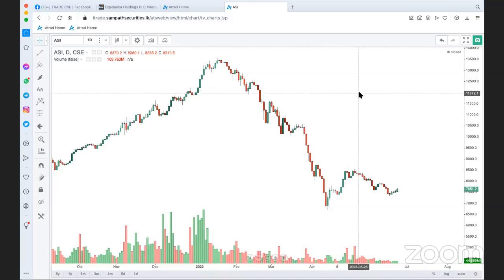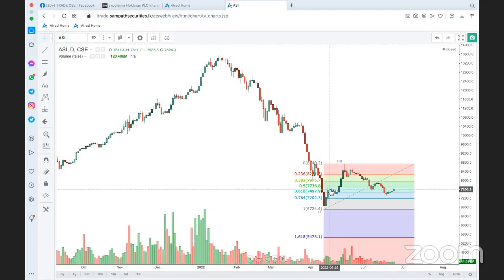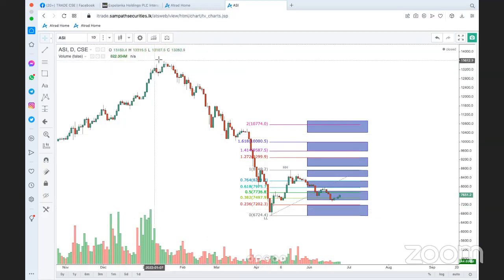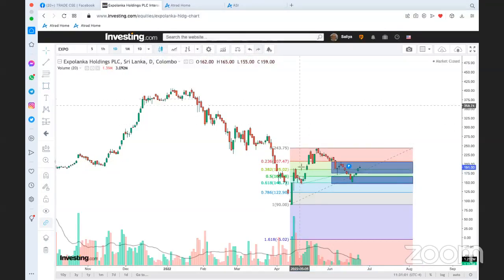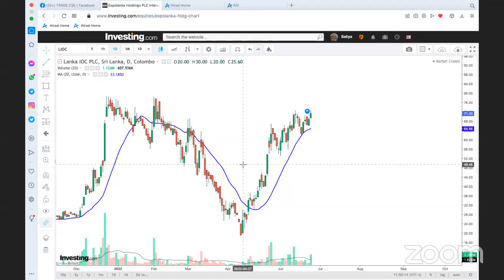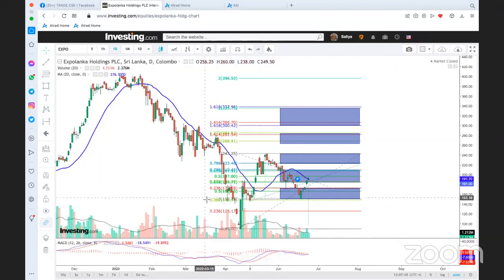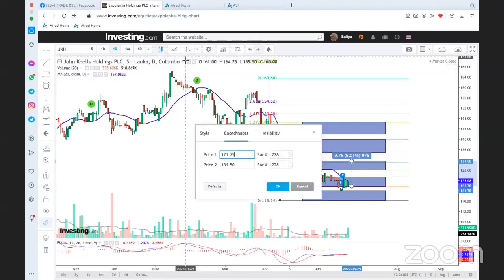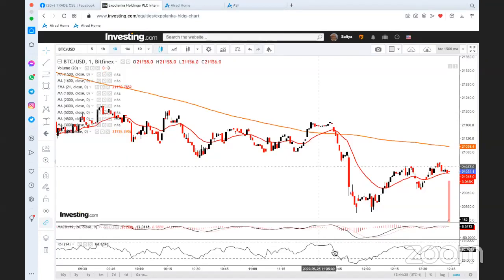How to draw Support and Resistance Zone using Fib Lines and Price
Having support and resistance levels in our charts is very important for us to decide on entry, exit, and stop levels. Here I take y'all through how I have been drawing them. They have been useful for me for a long time now.